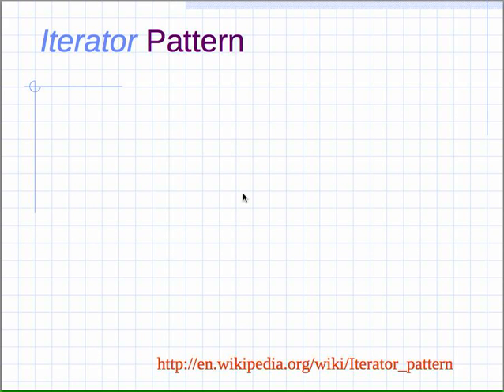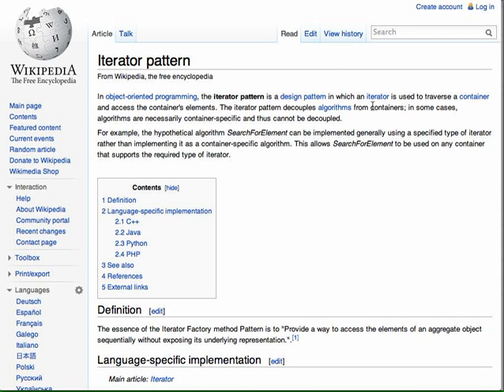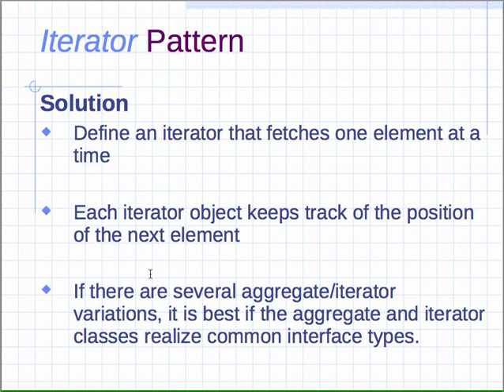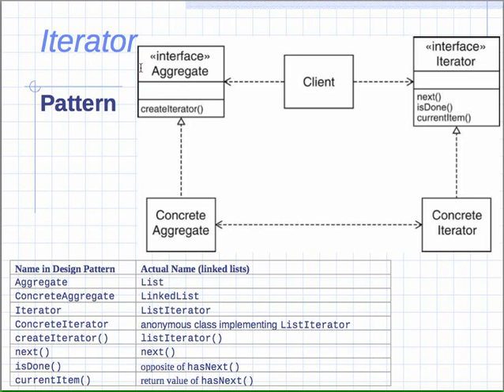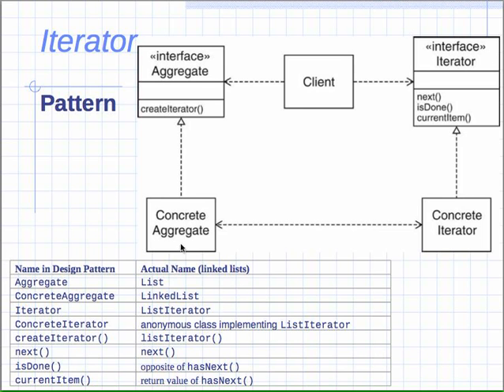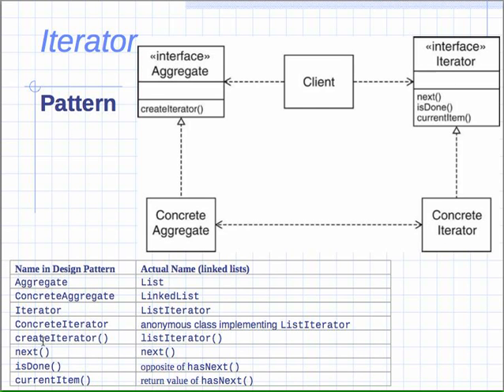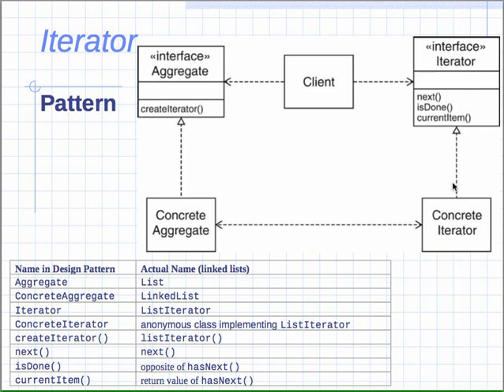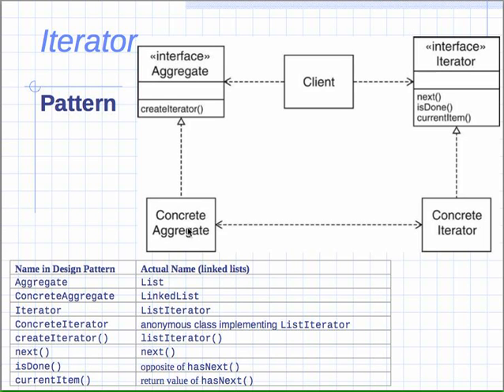CSIS 343 Software Engineering Lecture 10 part 06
- Iterator Design Pattern